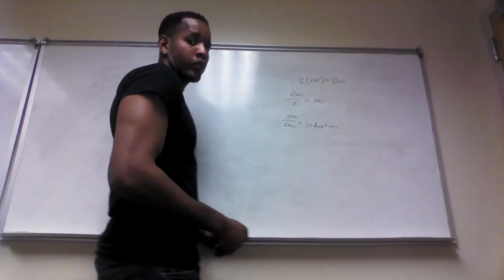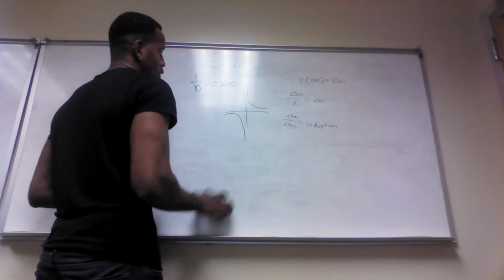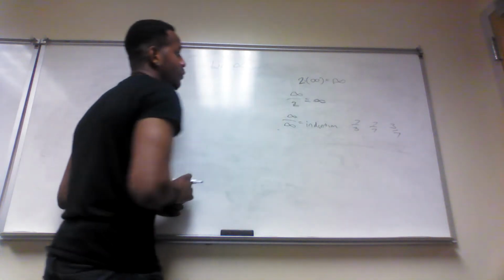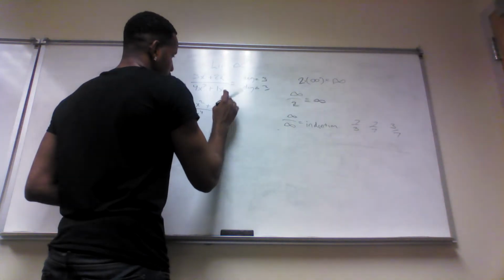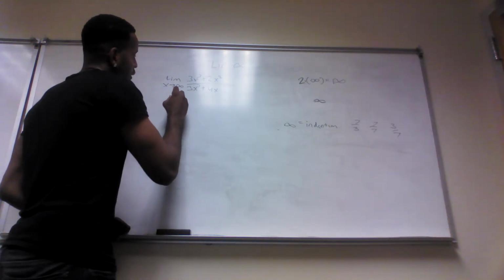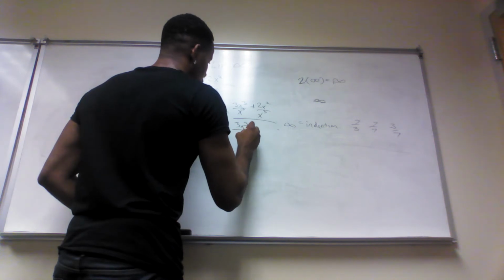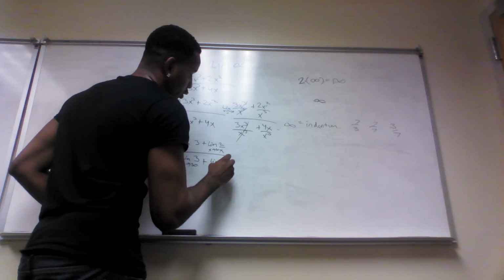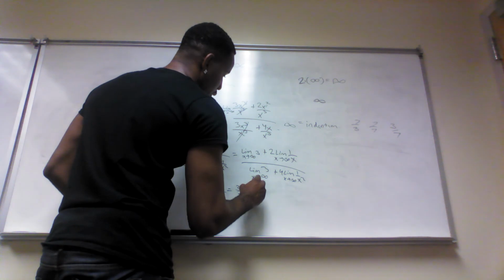cal 1 limits